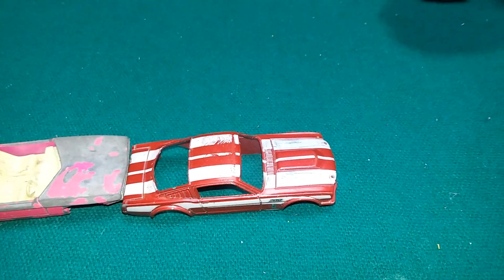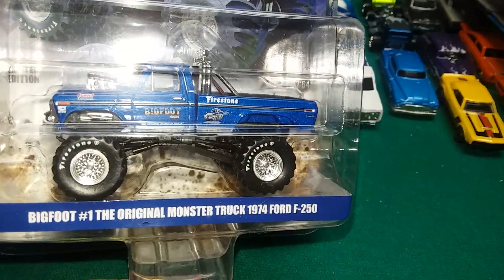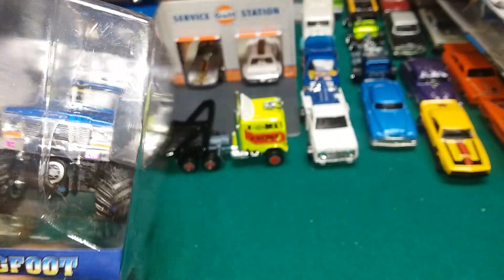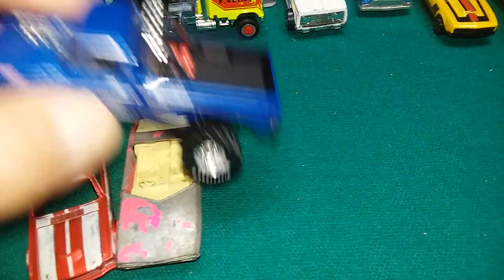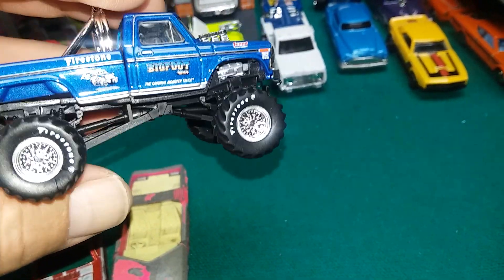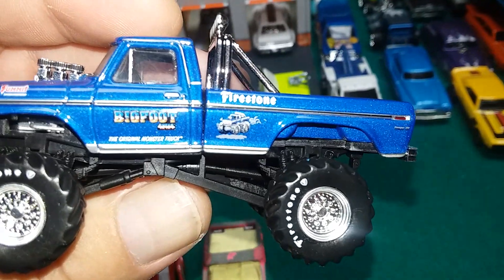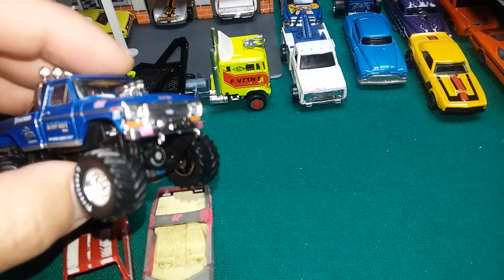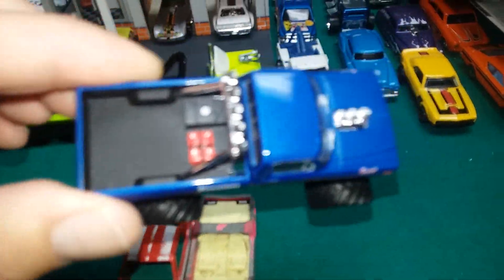Hobby Exclusive!!!! BIGFOOT from Greenlight!!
The original 1974 F250 BIGFOOT monster truck!!

                             Links to Hot Wheels cars and accessories:
Hot Wheels Basic Car 50-Pack.
Hot Wheels Display Case.
Hot Wheels Sizzlers .
Hot Wheels 72 Count Random Case .